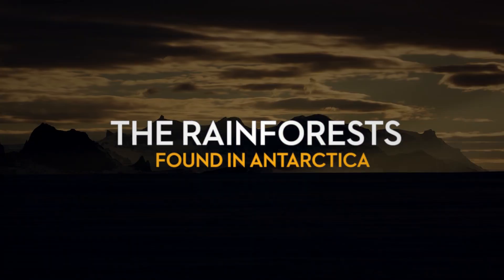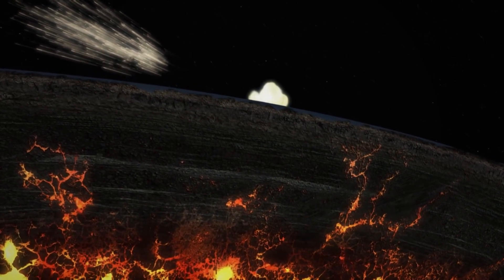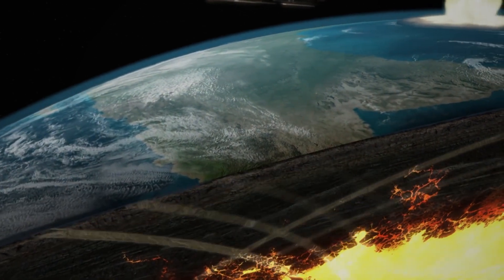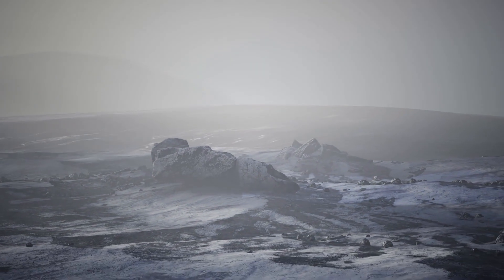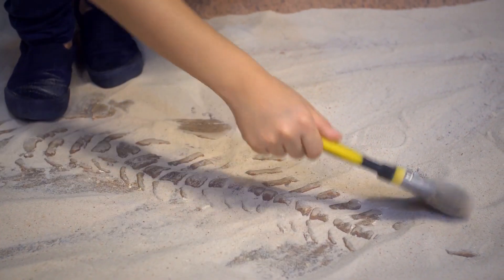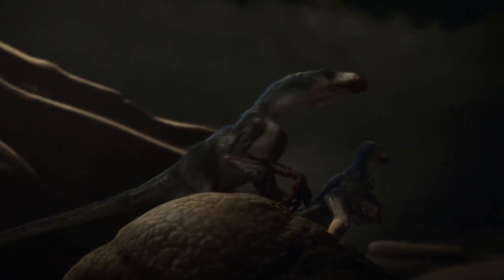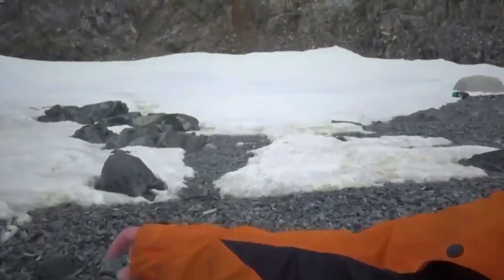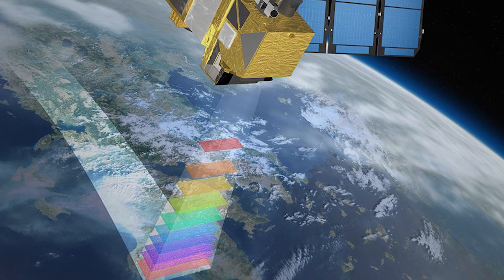Rainforests Found In Antarctica - 90 Million Years Ago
Yes, you heard that right! Antarctica, the frozen continent, holds a secret that few people know about  rainforests. In this video, we will take you on a journey to explore the reality of these greens. We will also uncover the mysteries surrounding these hidden ecosystems. So, if you're ready to discover the unexpected and learn about the fascinating world of rainforests in Antarctica, then keep watching. Trust us, you won't want to miss what we have in store for you.

Deep in the heart of West Antarctica lies a secret that has been buried under the ice for millions of years. In a recent study, international researchers discovered that 90 million years ago, this desolate region was home to a lush, thriving temperate rainforest. How could this be possible, you may wonder?

In today's video we look at Rainforests Found in Antarctica - 90 Million Years Ago

Antarctica, the icy continent at the Earth's southernmost point, has long been linked with snow and ice. However, Antarctica is more than meets the eye. Scientists have revealed that a rainforest existed in Antarctica roughly 90 million years ago during the Cretaceous epoch. The finding of tree, pollen, and spore fossils indicates that Antarctica was once a tropical rainforest.
Consider what would happen if Antarctica was a rainforest right now. It's difficult to think that a country known for its frigid atmosphere could be alive with life. The Amazon rainforest, for example, is home to millions of plant and animal species and is regarded as the Earth's lungs. What if Antarctica took part?

It would be amazing to watch a video on the possibilities of a jungle hiding beneath the Antarctic ice. It would be an opportunity to learn more about this distant continent and its history. Consider what kinds of organisms would have survived in an Antarctic rainforest during the dinosaur era.
West Antarctica, in particular, has been discovered to be melting at an alarming rate as a result of climate change, potentially leading to sea-level rise. Learning about the possibility of an Antarctic rainforest during the Cretaceous period, as well as the influence of climate change on the continent's ice sheet, may help us comprehend how vulnerable our world is.

Despite its harsh climate, Antarctica is a fascinating area full of mysteries waiting to be discovered. There are numerous Antarctica facts to discover, ranging from the 90 million-year-old rainforest to the contemporary impact of climate change on the ice sheet. There is much to learn about these unique and important ecosystems, whether you are interested in the Amazon rainforest or the Antarctic rainforest.

Inspired by ancient history, Future Unity, and Nutty History.

Inspired by Secret Advanced Civilisation before Egypt

Inspired by Sudden Discovery Of Ancient Aliens in The Antarctica

Inspired by Scientists Discovered What They Just Discovered In Antarctica SHOCKS The Whole World!

Inspired by Graham Hancock - People Don't Know about Amazing Discovery of Pyramids Found Beneath Antarctic Ice